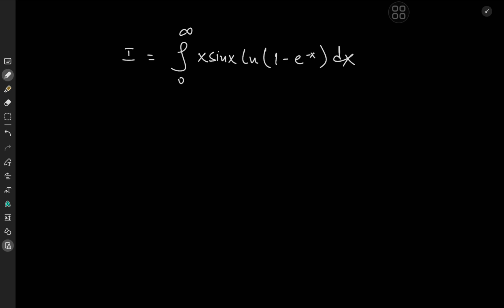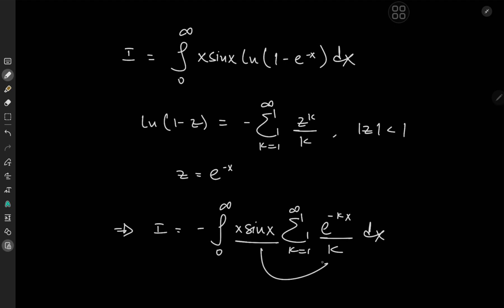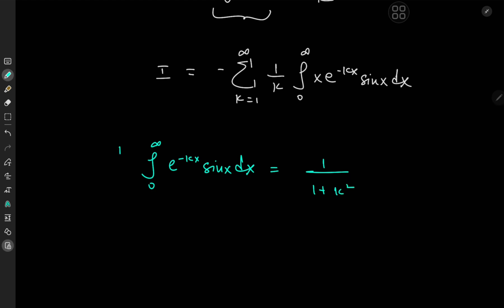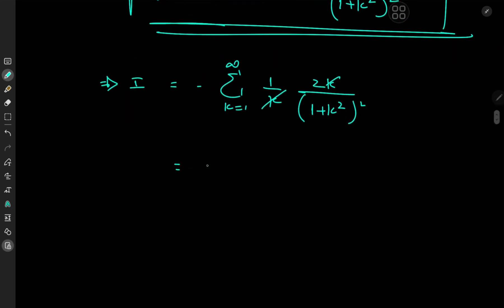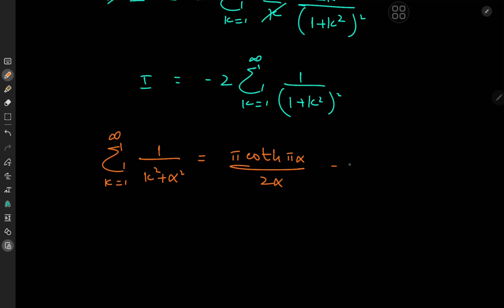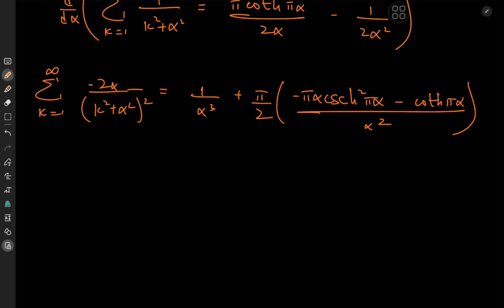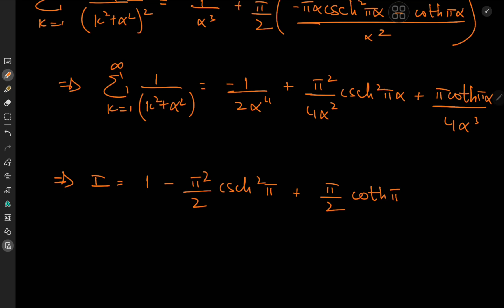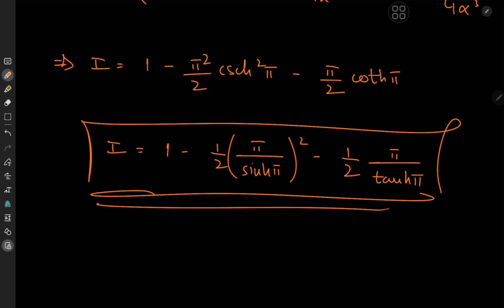A mesmerizing calculus journey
A lovely calculus problem with a bit of everything.